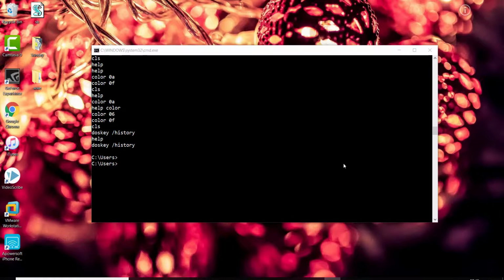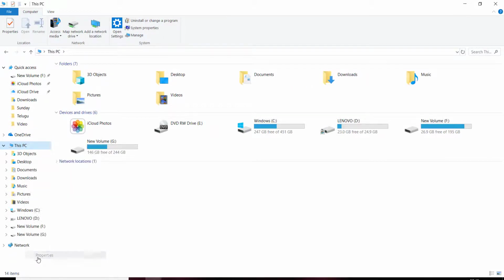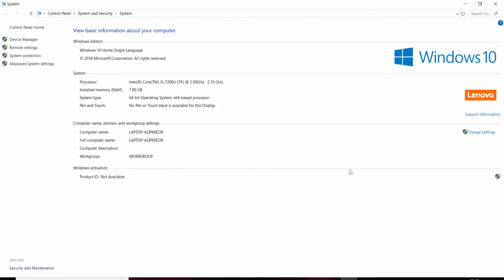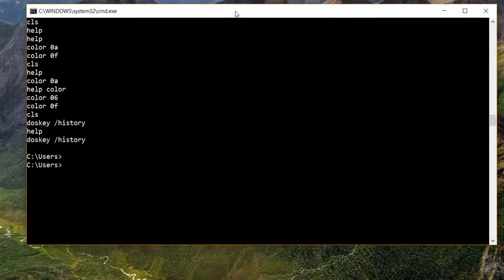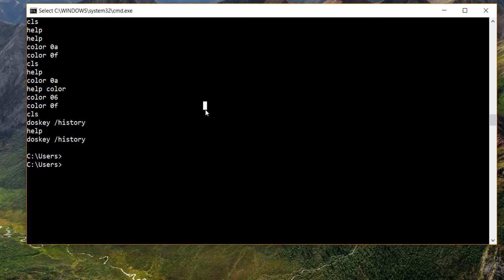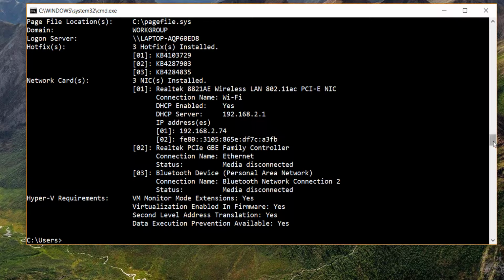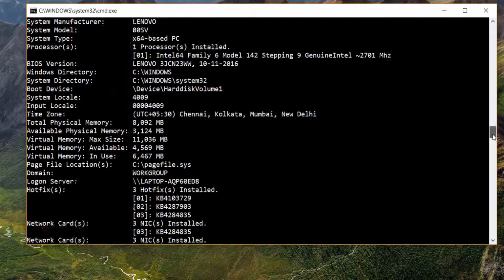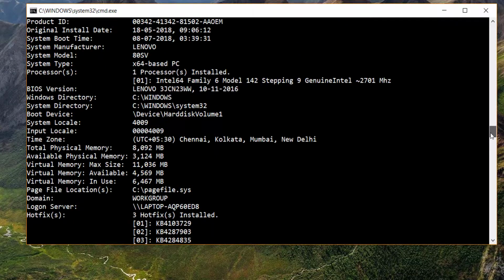How to Check System Configuration With Command Prompt on Windows 10/8/7/vista/XP | CMD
How to Check System Configuration With Command Prompt on Windows 10/8/7/vista/XP | CMD | Command Tutorials |Grow Rich